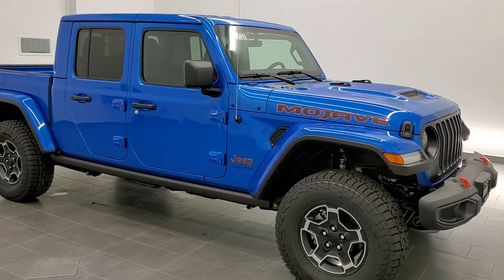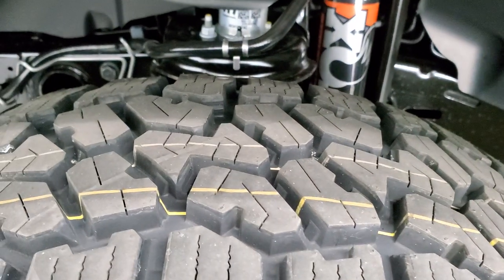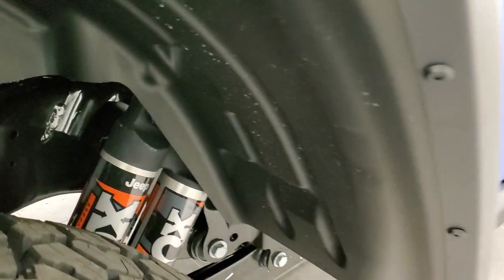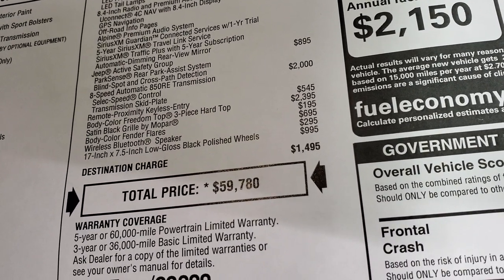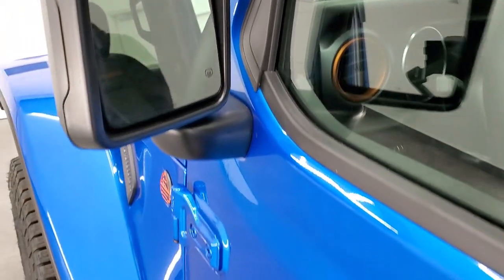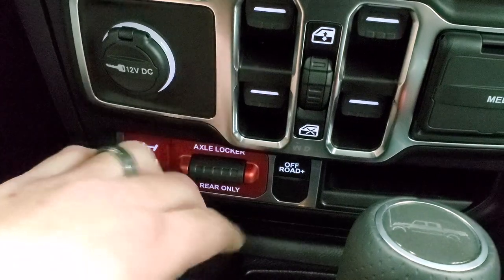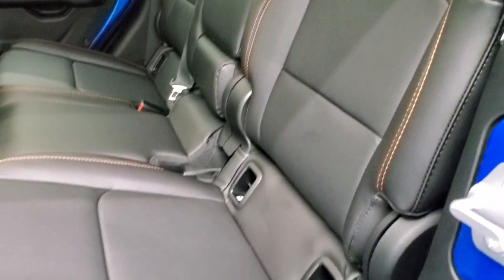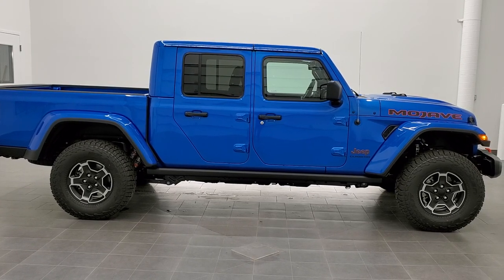2021 JEEP GLADIATOR MOJAVE HYDRO BLUE IN DEPTH WALK AROUND REVIEW LEATHER NAV 21J22 SOLD! SUMMITAUTO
This 2021 JEEP GLADIATOR MOJAVE WITH THE LEATHER TRIMMED SEATS AND LED LIGHTING GROUP IN HYDRO BLUE PEARLCOAT is the vehicle we did walk around review of today.

Thank you for checking out this video of this 2021 JEEP GLADIATOR MOJAVE WITH THE LEATHER TRIMMED SEATS AND LED LIGHTING GROUP IN HYDRO BLUE PEARLCOAT

STOCK: 21J22
PRICE: $59,780
MILES: 12
MAKE: JEEP
MODEL: GLADIATOR MOJAVE
VIN: 1C6JJTEG0ML531493
LOCATION: FOND DU LAC OSHKOSH WISCONSIN, 54937 TRUCKS ON 41

3.6 Liter V6 DOHC Engine, 285 Horsepower, Full Four Door Crew Cab with Color Matching 3-Piece Modular Hard Top, Short Box 5 Foot Shortbox, Mojave Edition, 8 Speed Automatic Transmission, Automatic Transmission Center Console Shifter, 4x4 Floor Shifter Four Wheel Drive 4WD, Factory GPS Navigation System, Reverse Backup Camera Rearview Camera, Blind Spot Monitoring with Rear Cross-Path Detection, Start / Stop Technology Start/Stop, Driver Seat Height Adjuster, Black Ebony Leather Seats, Bucket Seats, 2nd Row Bench Seating, Towing Package with Receiver Trailer Hitch and Trailer Wiring Tow Package, Heated Power Mirrors with Blindspot Indicators, Electronic Stability Control Traction Control ESC, Falken Wildpeak M/T LT285/70 R17 Tires, Painted and Polished Aluminum Rims Premium Wheels, Four Wheel Disc Brakes, LED Bed Lighting, LED Fog Lights, LED Headlights, LED Running Lights, LED Tail Lamps, Reverse Sensors, Blind Spot and Cross Path Detection System, Cowl Induction Sport Hood, Rock Rails, AM / FM Radio Tuner, Sirius/XM Satellite Radio Capabilities Sirius / XM, Uconnect (R) 8.4 AM/FM System 8.4 Inch Touchscreen with AM/FM, 7-Inch Multi-View Display, Alpine Premium Audio Sound System, Offroad Pages With Temperature Guages, Pitch And Roll Display, and Drivetrain Display, U Connect Hands Free Bluetooth Hands-Free Phone System Blue Tooth, Android Auto Compatible, Apple Car Play Compatible, Auxiliary MP3 Jack Portable Audio Connection, USB C Jack, USB Jack Portable Audio Connection, Enter-N-Go System Keyless Entry System, Keyless Entry with Factory Remote Start, Push Button Start, Rear Window Defroster, Adjustable Height Seatbelts, Driver and Passenger Front Air Bags, L.A.T.C.H. Child Safety System, Side Curtain Air Bags SRS Safety Restraint System, Heated Steering Wheel Multi-Function Steering Wheel Controls, Homelink System with Three Programmable Buttons for Garage Doors, Lighting Systems & Security Systems, Compass, Outside Temperature Display and Mileage Display, Factory Floormats, Air Conditioning AC, Cruise Control, Power Locks, Power Windows, Automatic Headlights Autolamp, Tilt/Telescope Steering Wheel, 115V/400W Plug In, 3 Year / 36,000 Mile Remaining Factory Bumper to Bumper Warranty, Whichever comes first, 5 Year / 60,000 Mile Remaining Powertrain Factory Warranty, Whichever comes first, Hydro Blue Pearlcoat,

STOCK: 21J22
PRICE: $59,780
MILES: 12
MAKE: JEEP
MODEL: GLADIATOR MOJAVE
VIN: 1C6JJTEG0ML531493